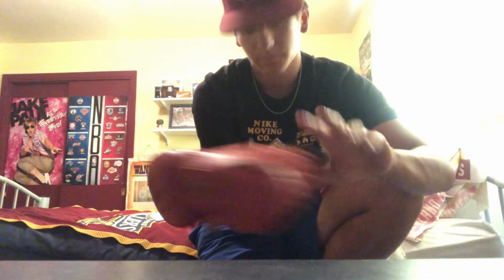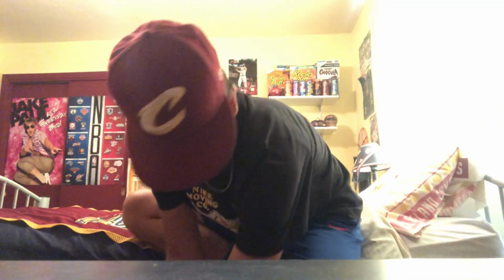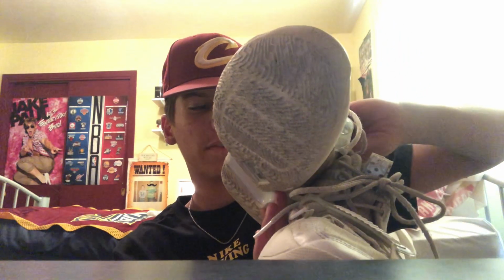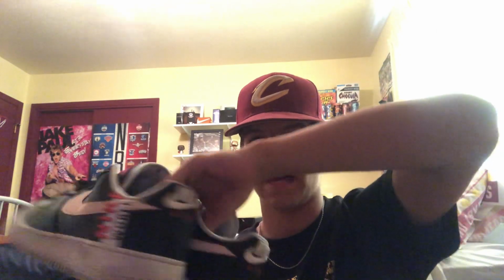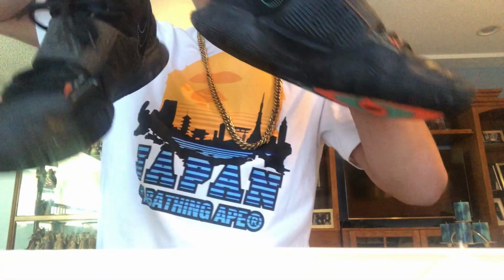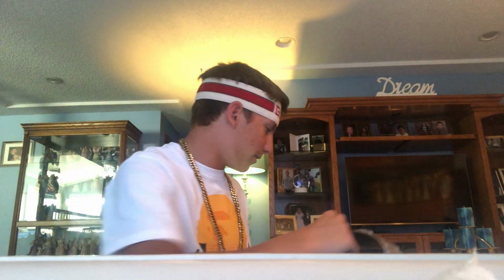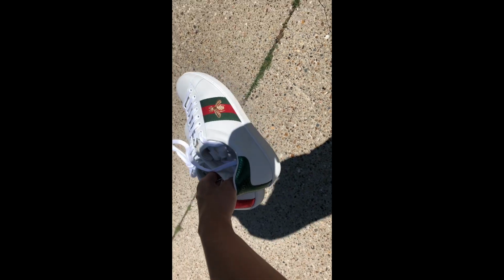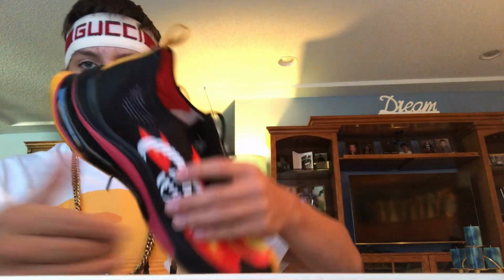My updated sneaker collection 2023 ( Jordan, Gucci, yeezy, and more!!)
My anual sneaker collection video lesssgo